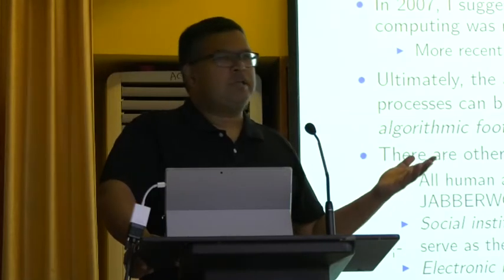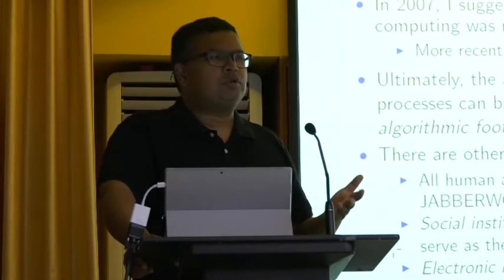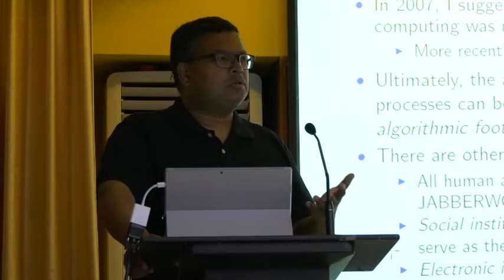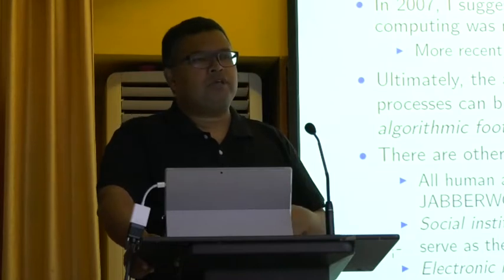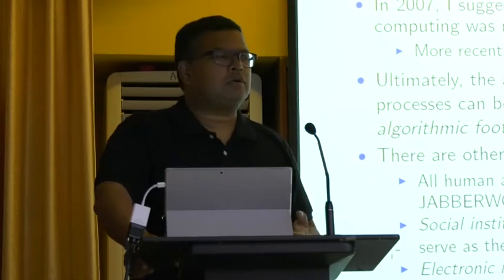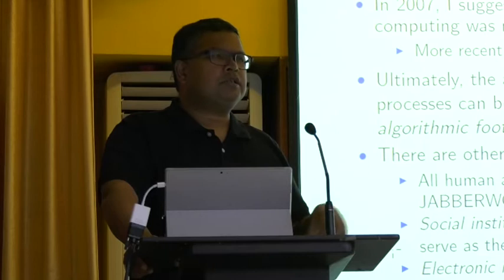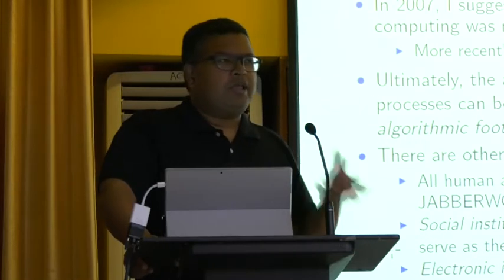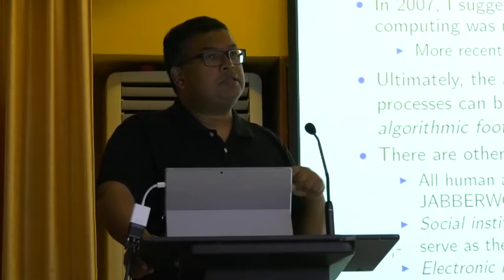COMPUTATIONAL SERVICE SCIENCE - 2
11 -18 February 2017
by
Prof. Aditya Ghose
University of Wollongong, Australia